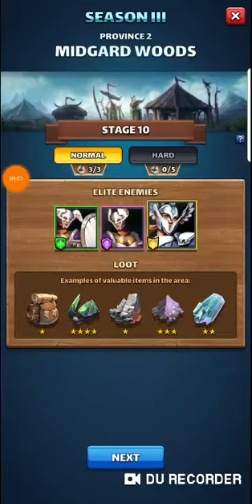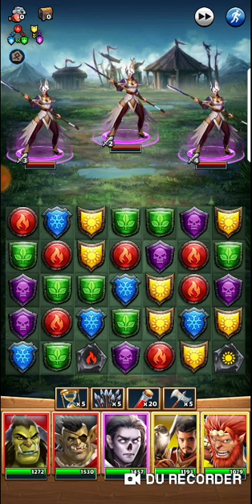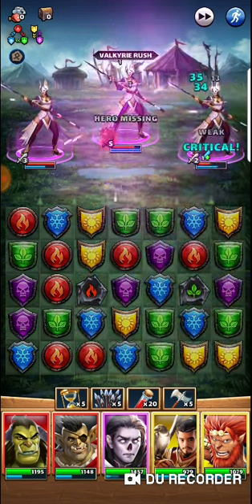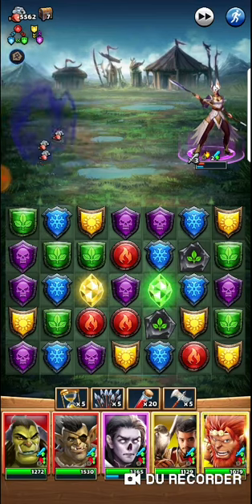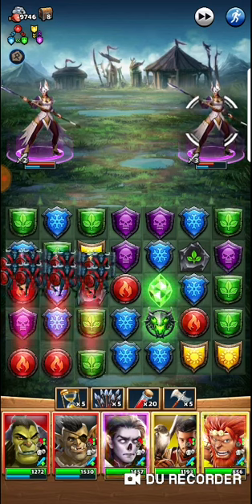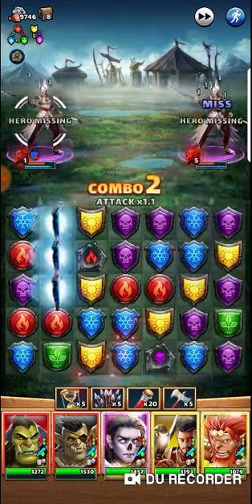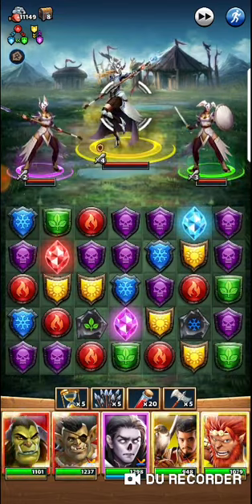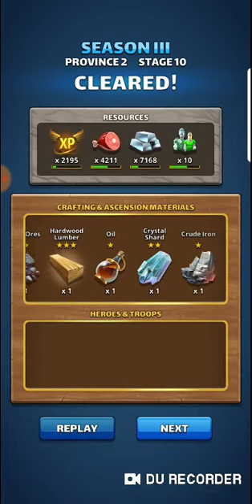Empires and Puzzles. S3, Elite Enemies Normal Mode (4* Classics)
Testing how the classic 4*s hold up in S3 - normal mode